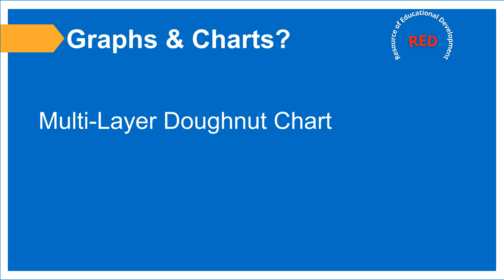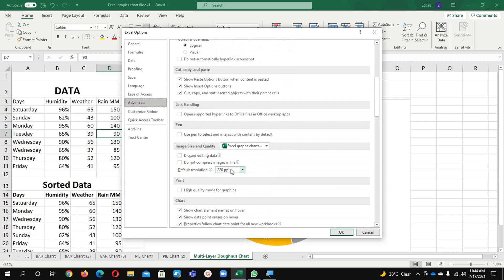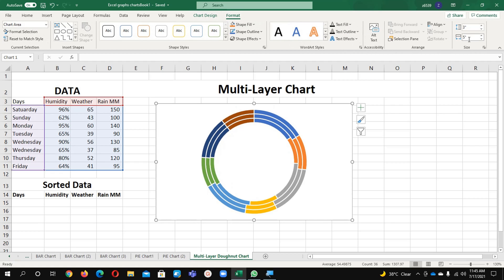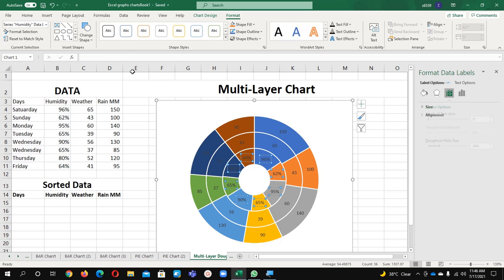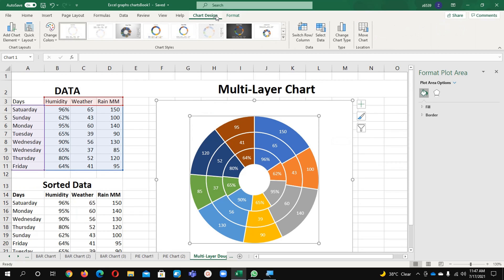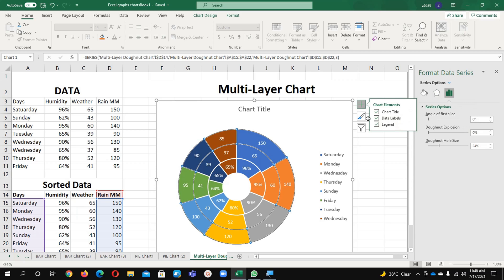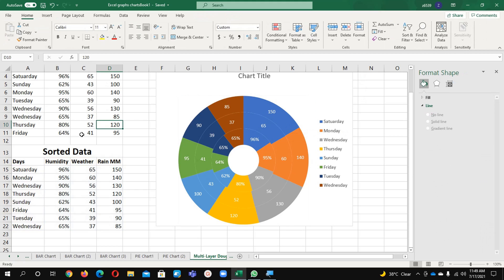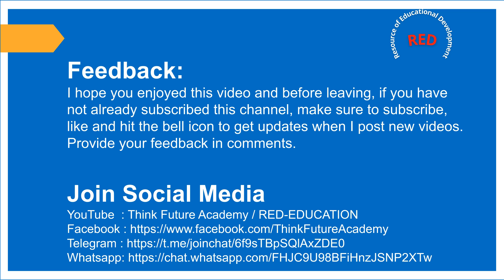Infographics: How Make Multi Layer Charts - Charts within Chart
You will learn how to make multi Layer Charts and format your data in series from ascending to descending or descending to ascending

GEARS
Boya WORLD'S SMALLEST WIRELESS:
With C-Port
With Iphone Pin
Web Cam